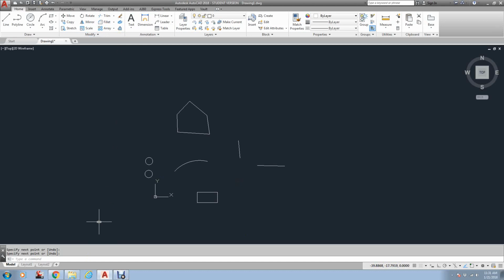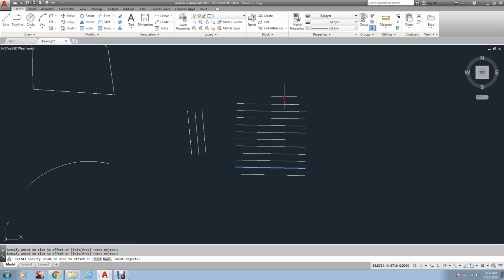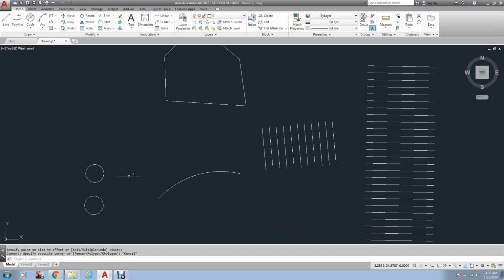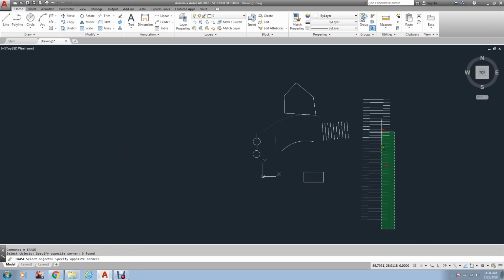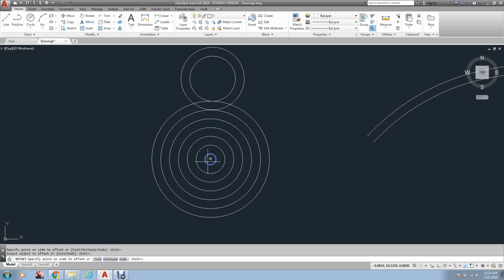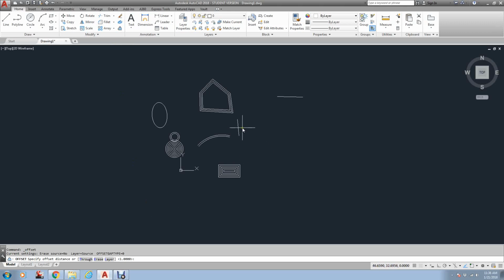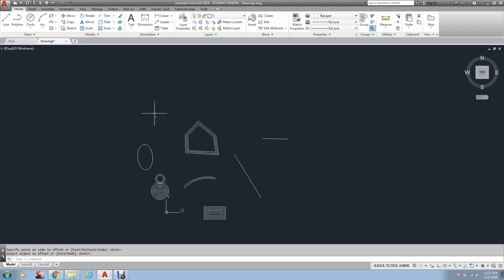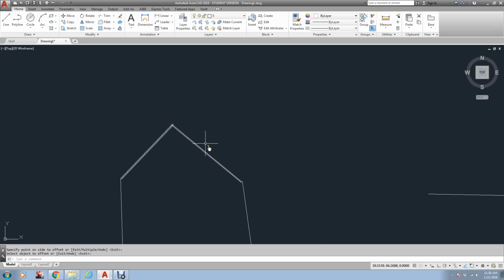2018 Introduction Autocad Dobson Offset Command